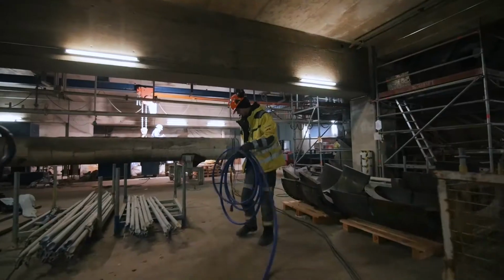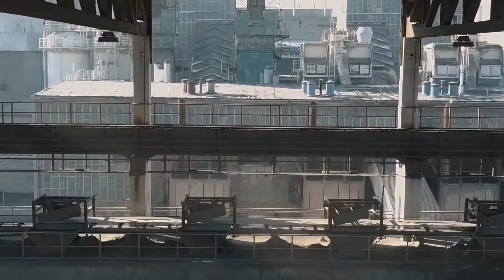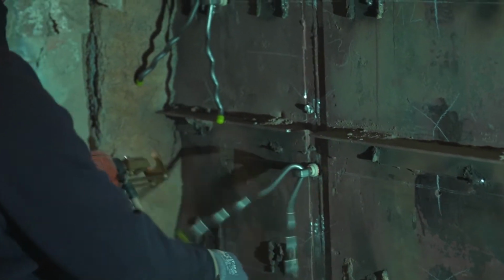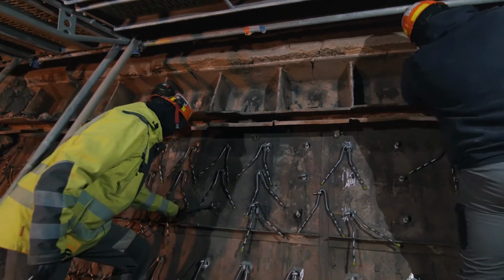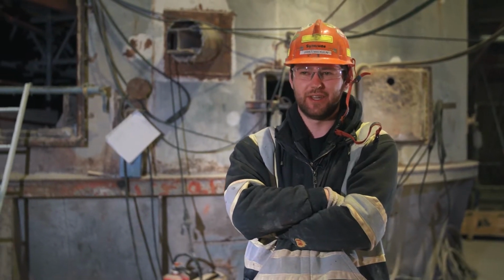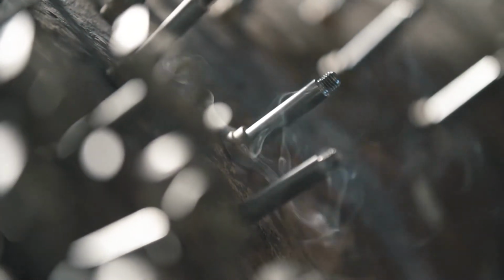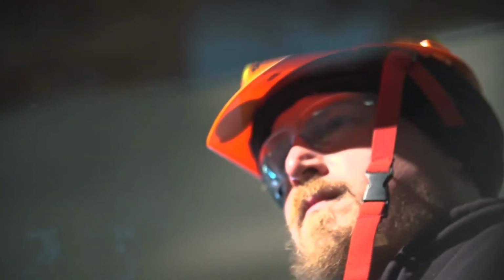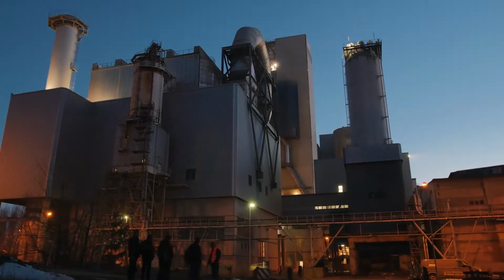SILICON Rapid Arc Welding - Cemex Refractory Anchors Installation of SpeedBolt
Get an in-depth look of what it's like to work with the company that's changing the game when it comes to Refractory Anchor installation.

Our crew has a perfect safety record and our cost-effective Rapid Arc Welding technology is saving days off of shutdowns.

Never before were you able to get so close and personal with the RAW crew.